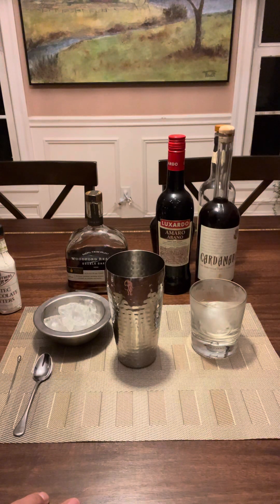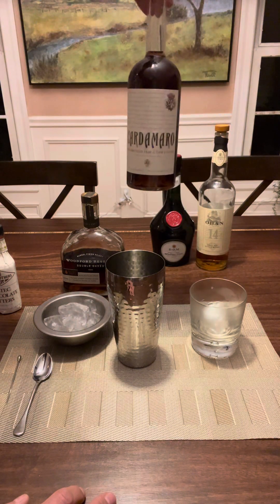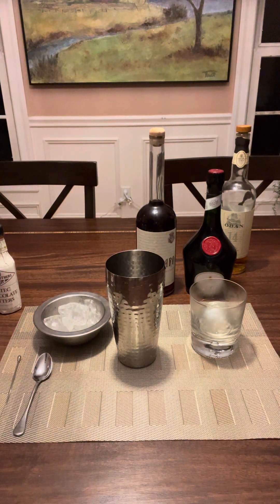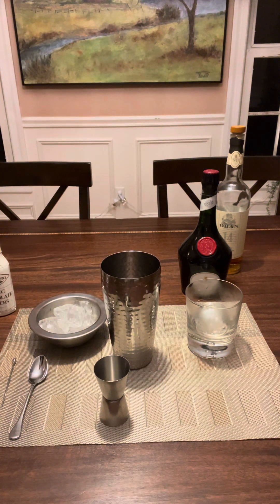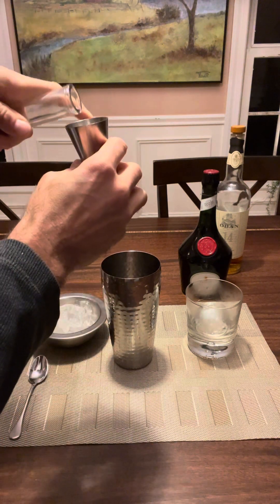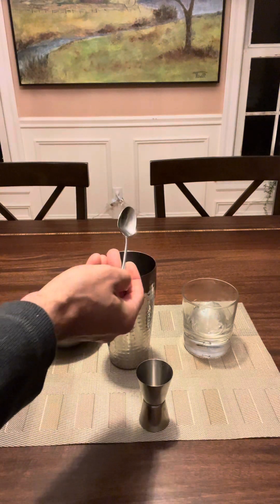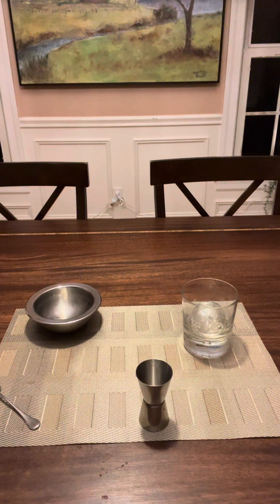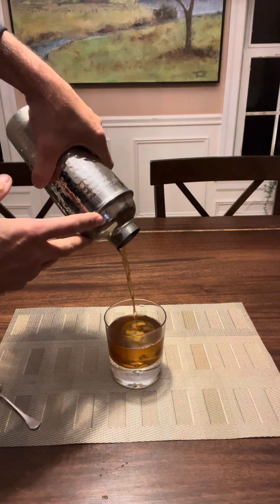Holy Smokes Manhattan